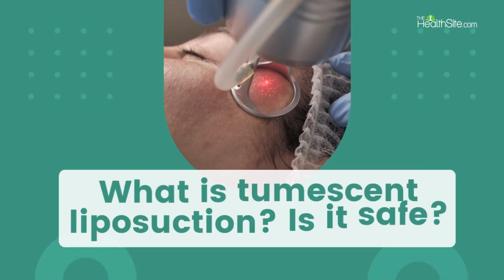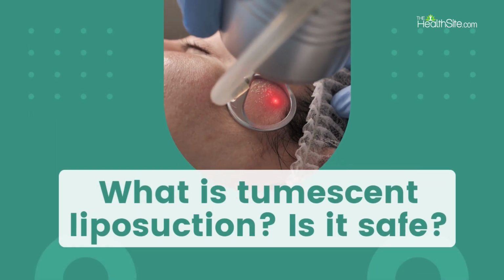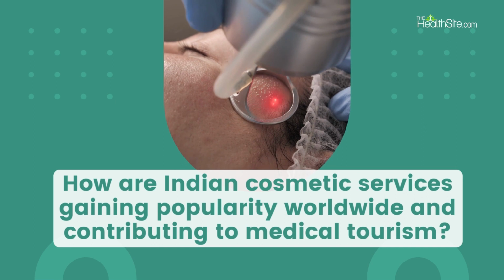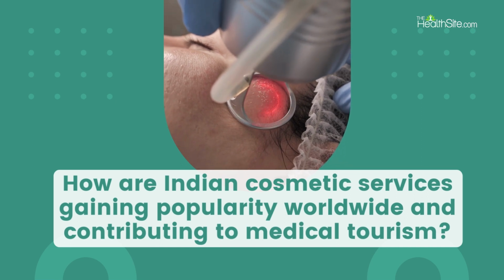Tumescent Liposuction: How safe is tumescent liposuction? Expert Speaks | Fat Removal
Tumescent liposuction is considered a safe and effective cosmetic procedure for removing excess fat from various parts of the body. This technique involves injecting a large volume of tumescent fluid, typically a mixture of saline, lidocaine (a local anesthetic), and epinephrine (a drug that constricts blood vessels), into the targeted area before performing liposuction.